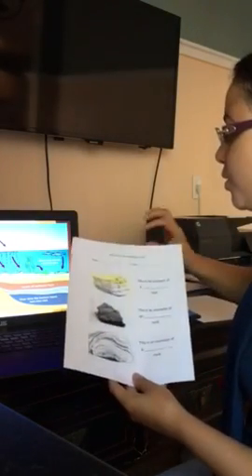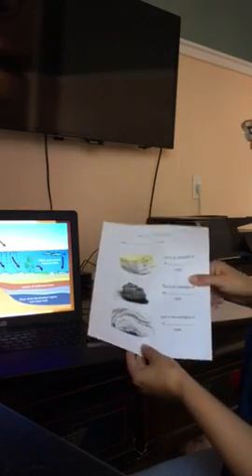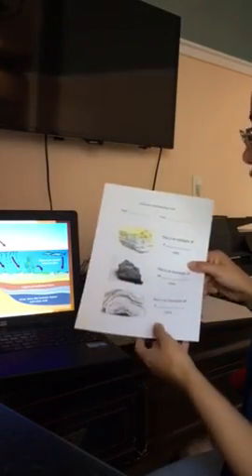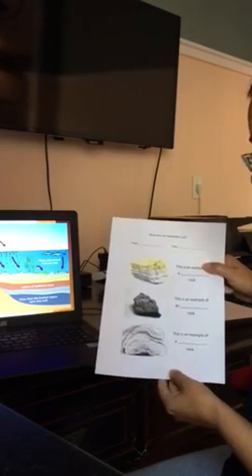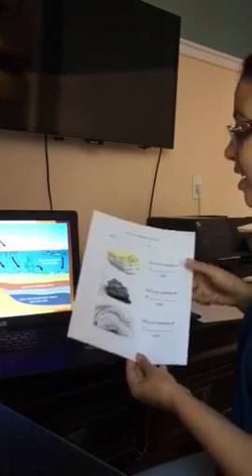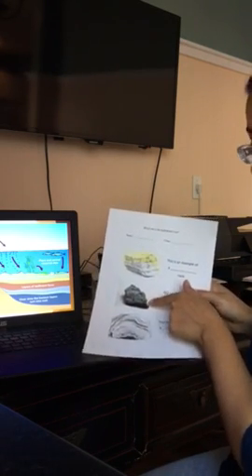Dev and Cls video